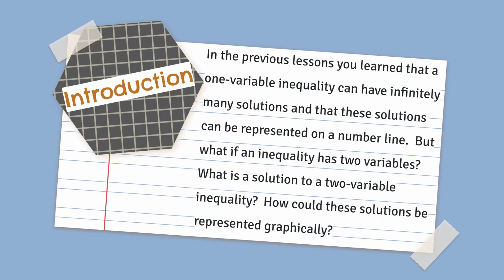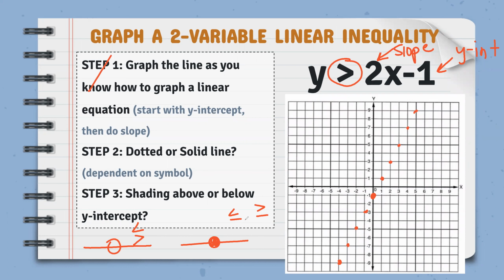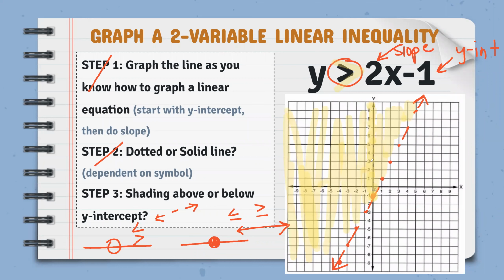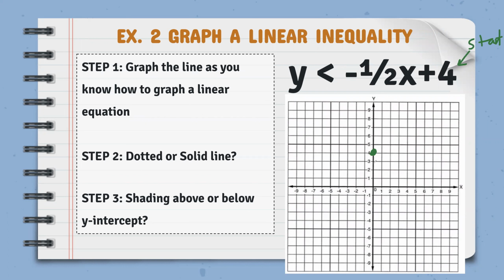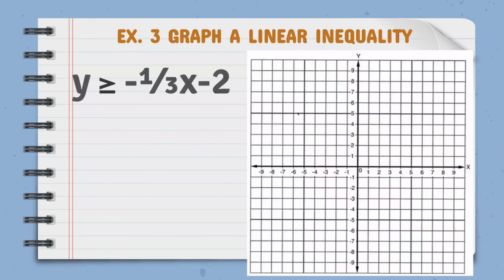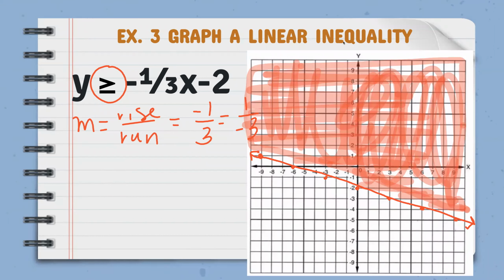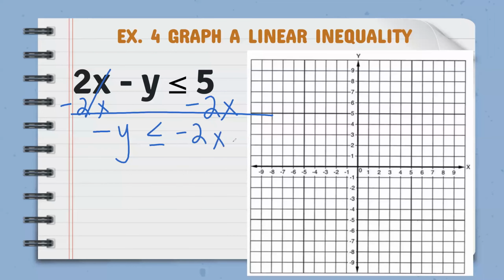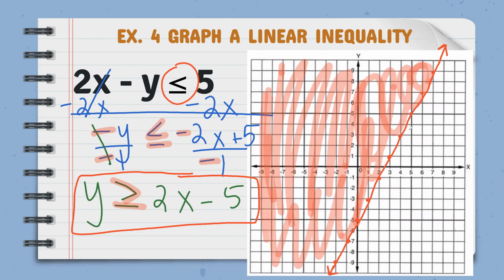Graphing a Two-Variable Linear Inequality (Integrated Math 1B)